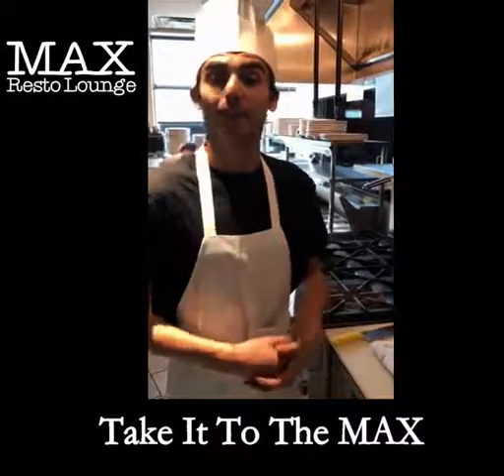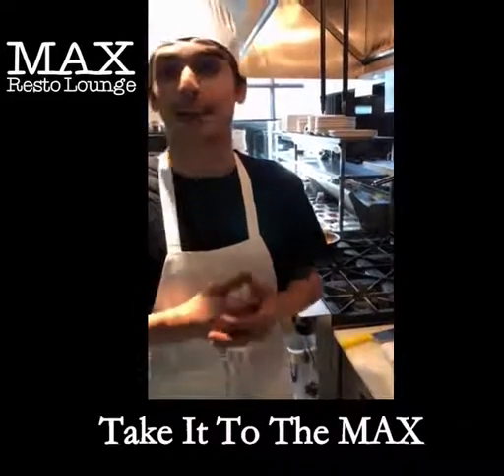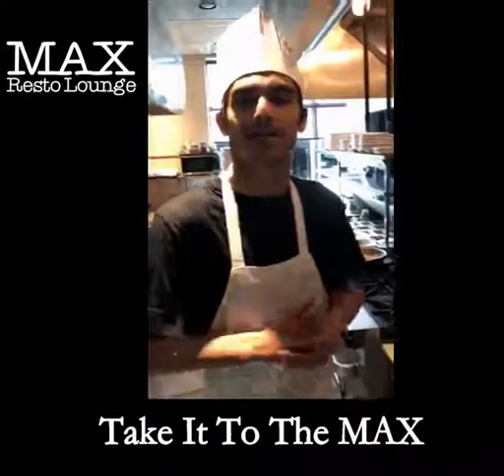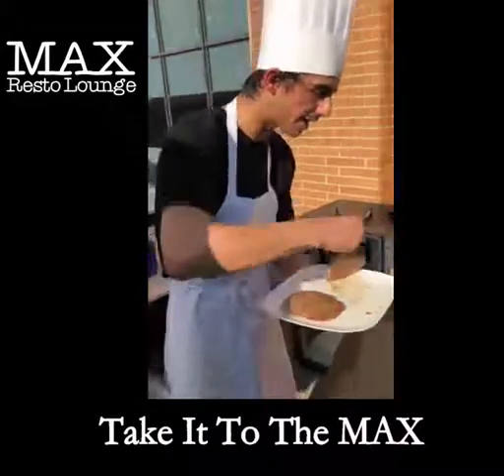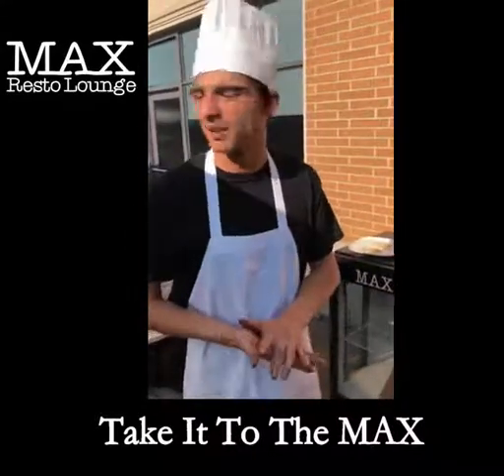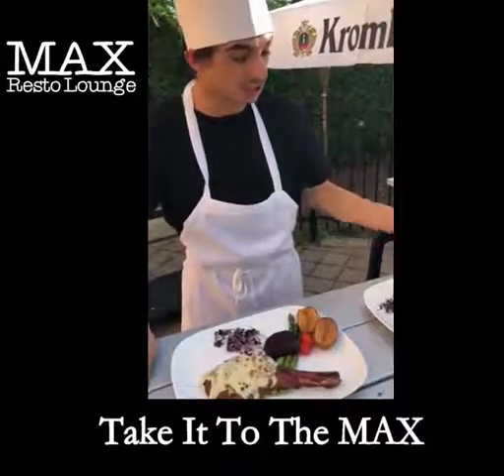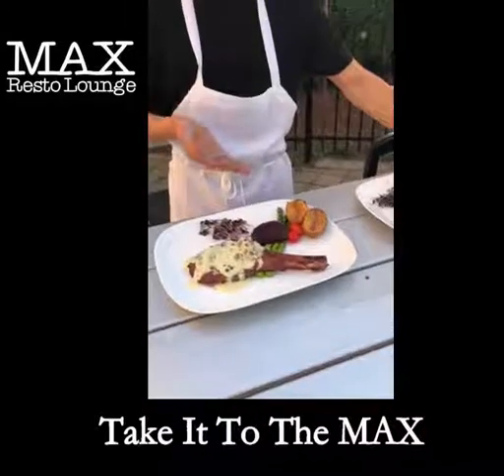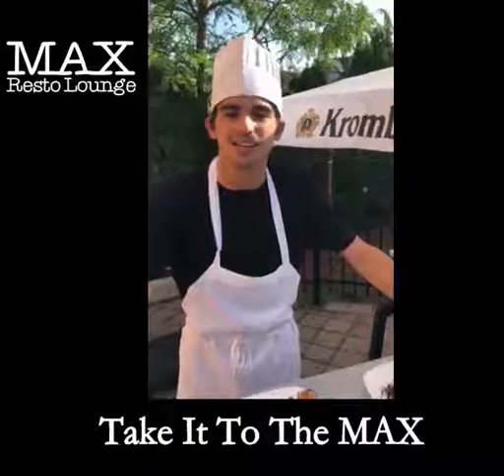Max Resto Lounge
Max Resto Lounge - the only Burlington casual fine dining restaurant featuring truly global cuisine. Voted one of the best restaurants in Burlington, we offer live entertainment Thursday to Sunday, and a decadent dining experience using the finest from local farmers and artisanal producers. We promise sophisticated service and an extensive wine selection. We're just around the corner at 2180 Itabashi Way, across from Nature's Emporium.